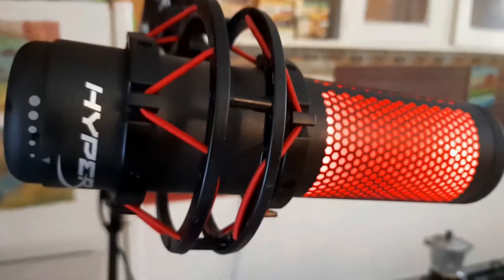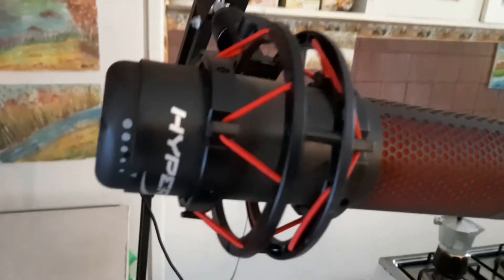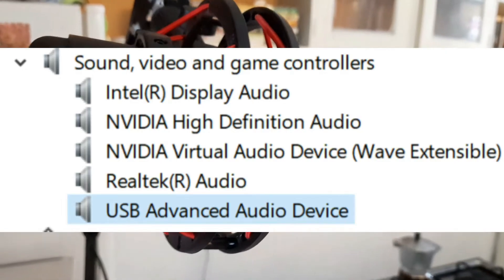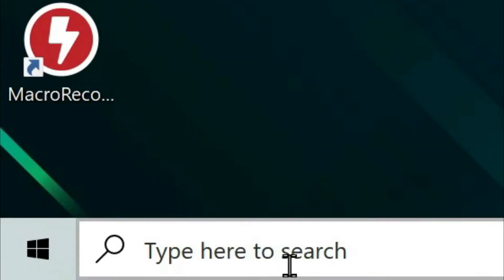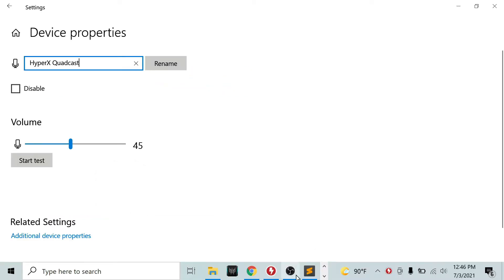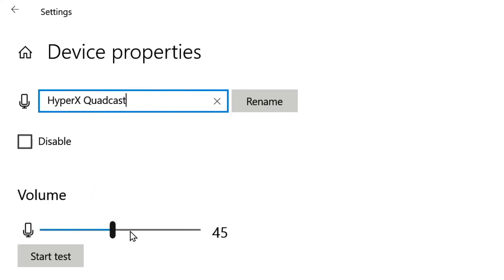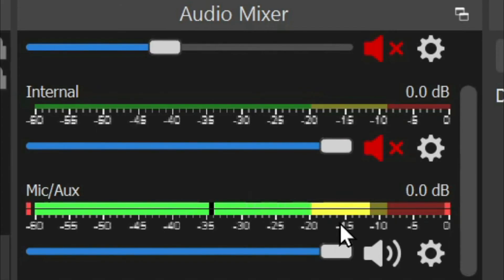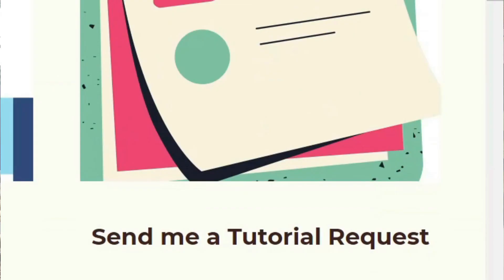Fix Hyperx Quadcast USB Advanced Audio Device Troubleshooting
0:00 avoid unplugging mic
0:45 Cause of USB Audio Device issue
1:55 Fixing Your Settings Windows 10
2:51 Monitoring your Audio
4:30 Send me a Tutorial Request